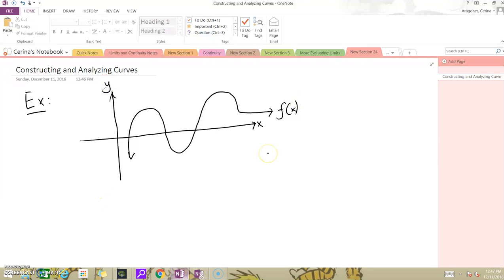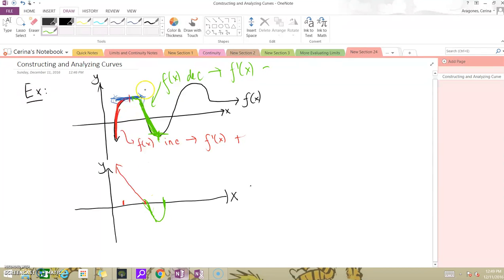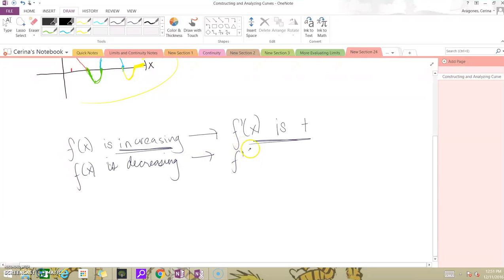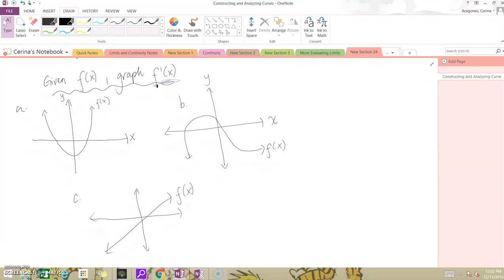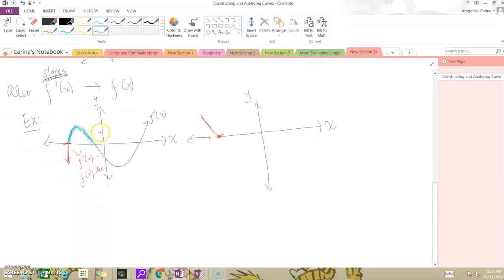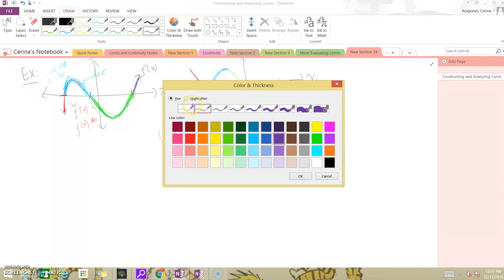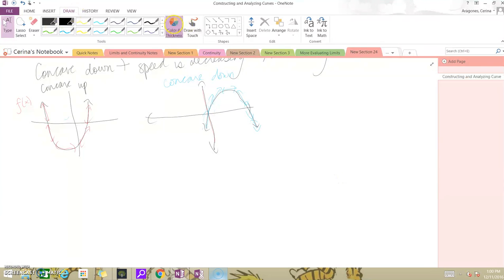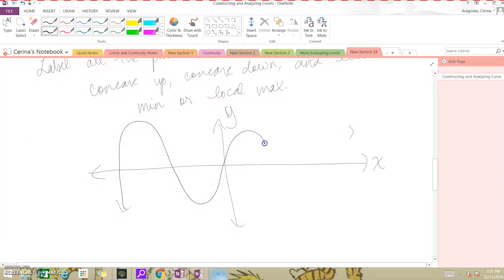Lecture 17: Analyzing and Constructing Curves